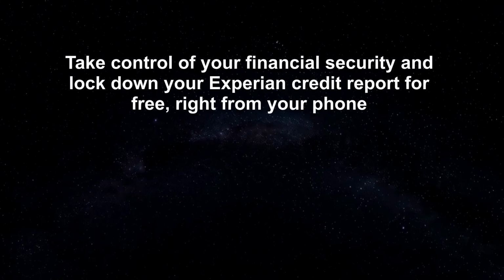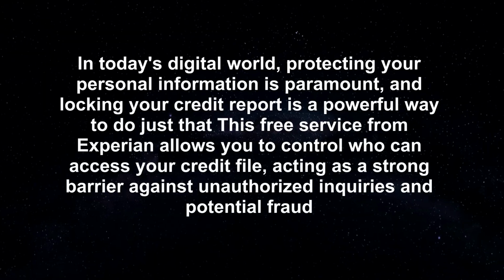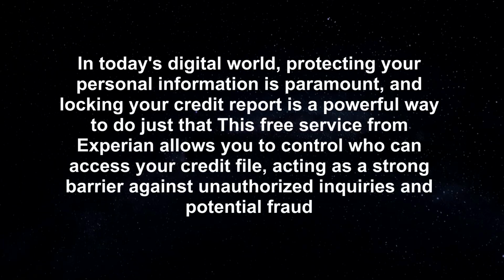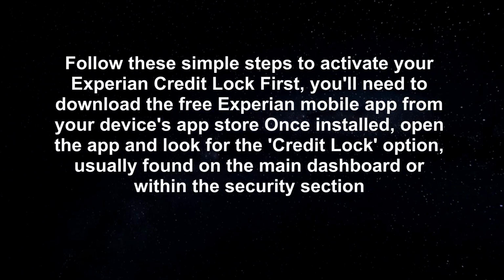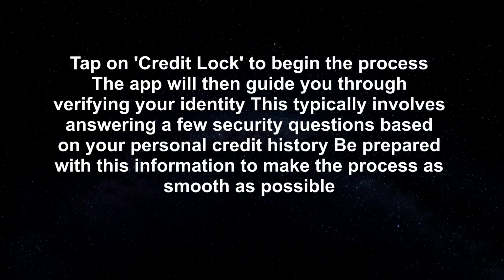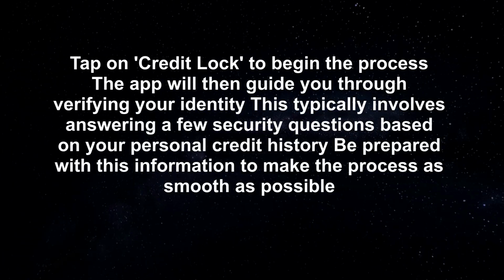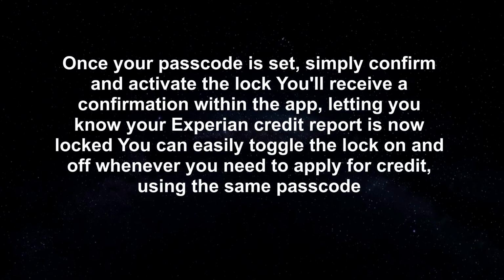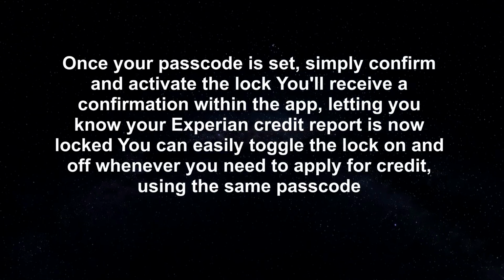How to Lock Experian Credit Report for Free - AshleyHowTo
How to Lock Experian Credit Report for Free outlines how to use Experian's free service to lock your credit file, controlling access and preventing unauthorized inquiries, giving you enhanced security against fraud and identity theft with an easy-to-use mobile app.

00:00 Experian Credit Lock - Intro
00:08 Why Lock Your Credit Report
00:25 Downloading the Experian App
00:40 Activating Credit Lock
00:51 Verifying Your Identity
01:07 Setting Your Passcode/PIN
01:27 Confirming and Activating the Lock
01:44 Benefits of Locking Your Report